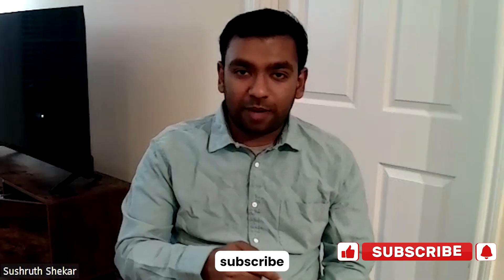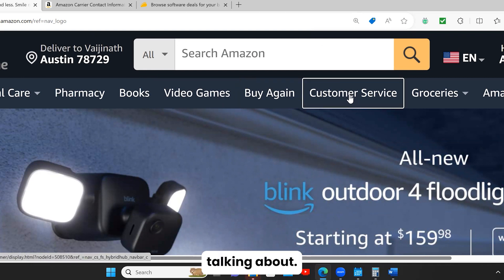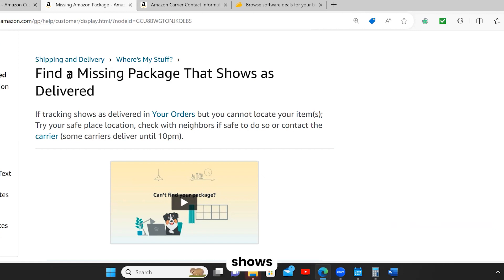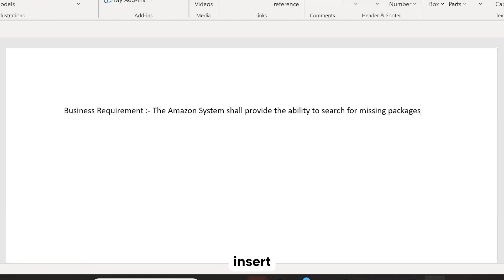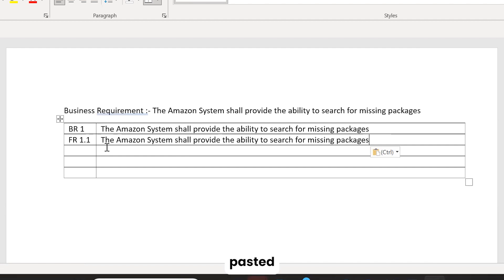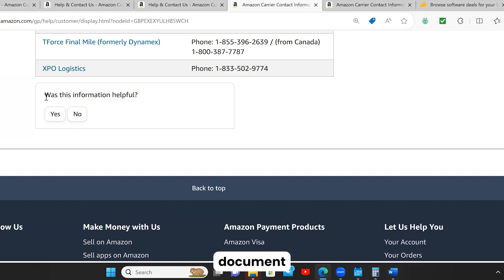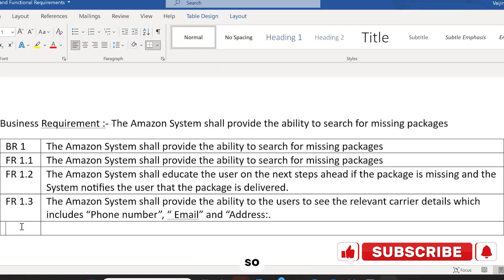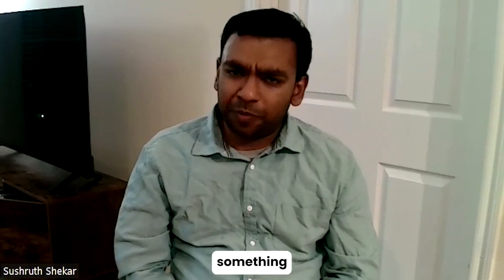How to write Functional Requirements?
Embark on a practical journey to mastering functional requirements in IT Business Analysis! This comprehensive tutorial offers an in-depth look at documenting functional requirements, specifically through a real-time case study of an Amazon.com feature. Whether you're new to the IT field or looking to enhance your skills, this video is your go-to guide. We start with a detailed feature explanation, providing insights into how Amazon.com optimizes user experience. Then, we delve into the art of writing functional requirements, ensuring clarity, precision, and effectiveness. Our step-by-step approach makes the learning process accessible and engaging. By the end of this tutorial, you'll be equipped with the knowledge and confidence to document functional requirements like a pro. Perfect for aspiring IT Business Analysts, this video is a valuable resource for your professional growth. Tune in and transform your understanding of functional requirements in the IT landscape!